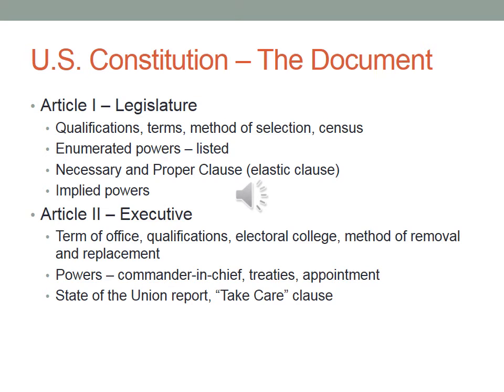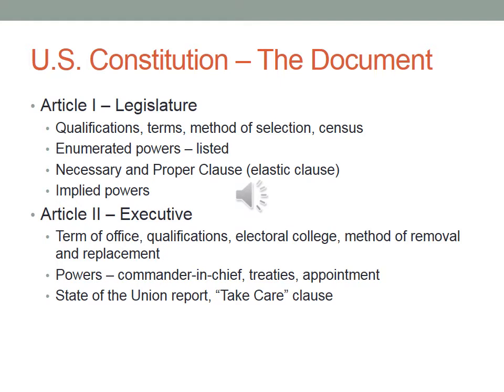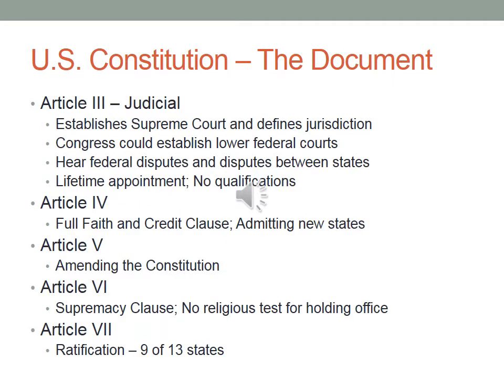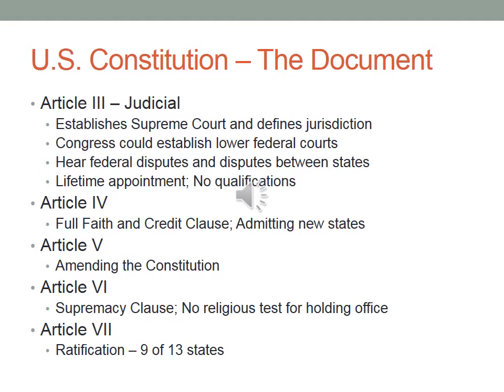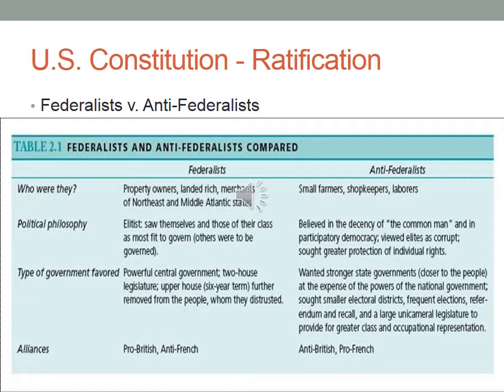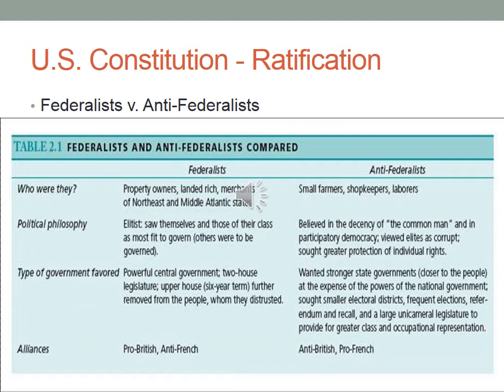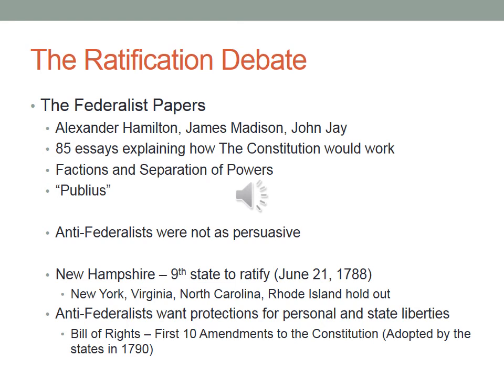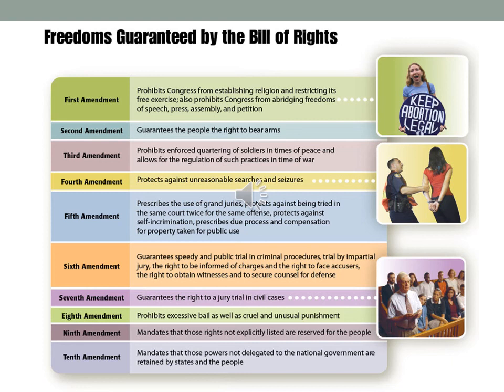Constitution The Document (01-05)